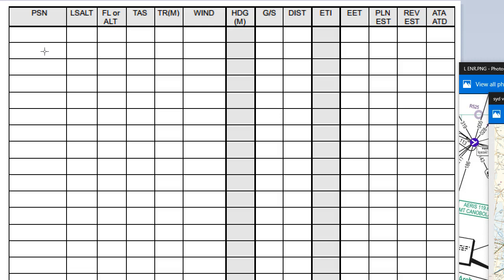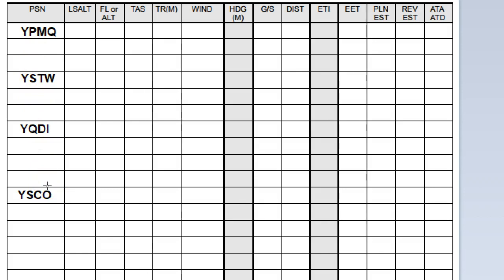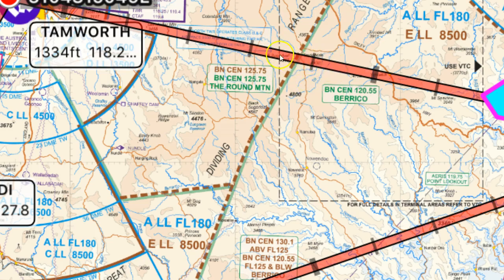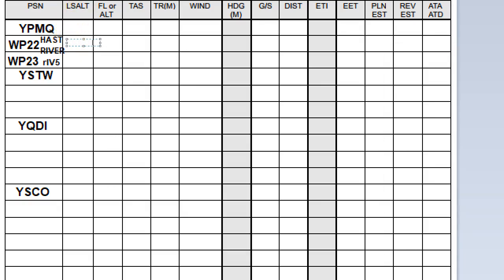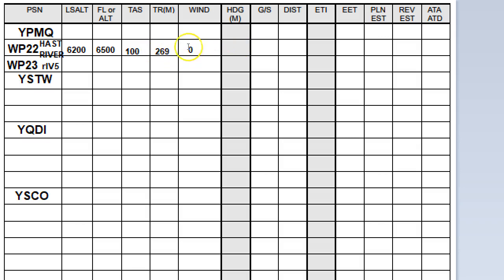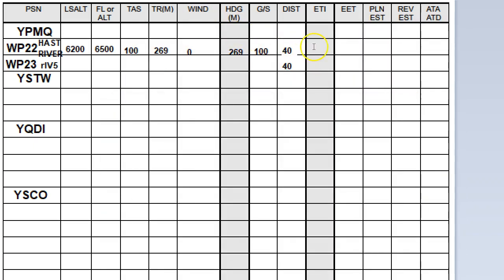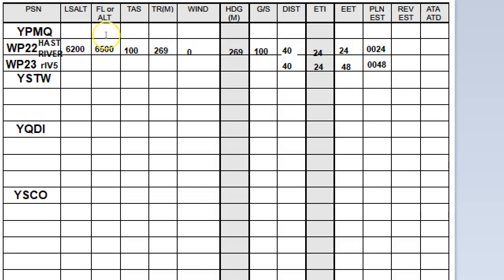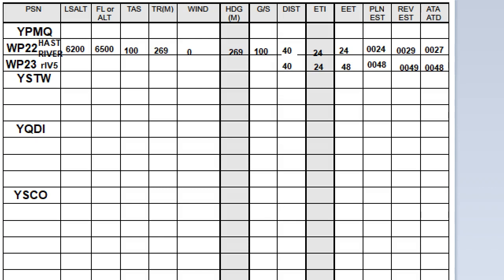Flight Planning Sheet RAAus RPL PPL Australia Part 1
Timestamps
0:00 Introduction on How to Fill up Flight Planning Sheet
1:01   The Bottom Part of the Sheet
2:00   Space Up Locations
5:30   The Lowest Safe Altitude
7:28   The WAC
8:30   The TAS
8:44   The Track
8:54   The Wind
10:06 The Heading
10:16 The Groundspeed
10:46 The Estimated Time Interval
11:35 The Estimated Elapsed Time
11:50 The Planned Estimate Time
12:33 The Revised Estimate
13:46 The Actual Time Arrived/Departed
16:24 End of Video

Be sure to watch the other videos and give us a like so YouTube knows this is good content.

See other videos on my channel for using the CR4 or similar calculators
visit pilotpracticeexams.com for RAA RPL PPL practice exams
Join our Facebook group if you are an Australian RAA RPL or PPL student pilot...

Pass your exams easy with pilotpracticeexams.com
We save the average student 30-50 hours study